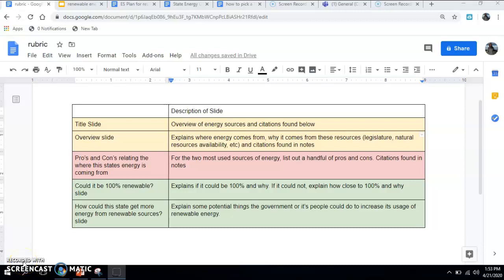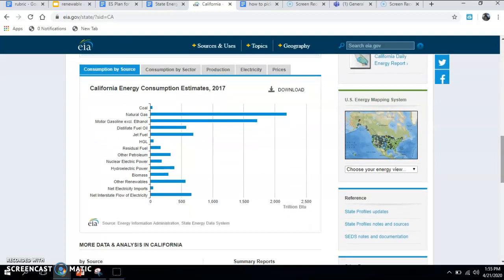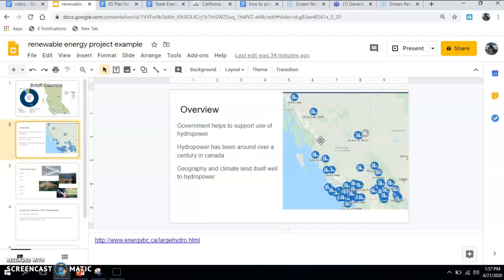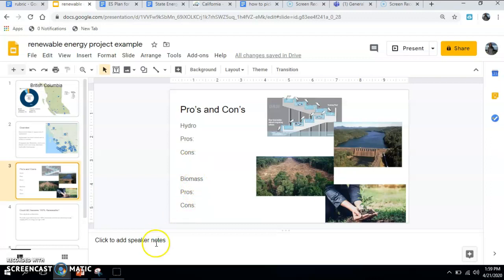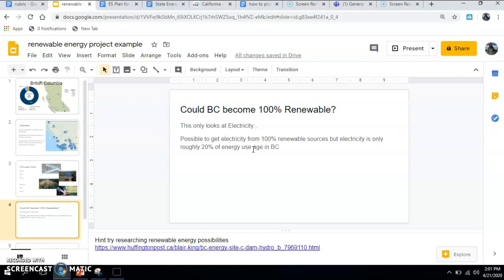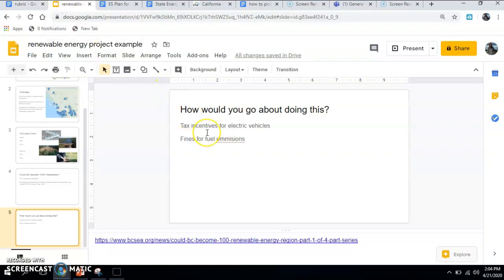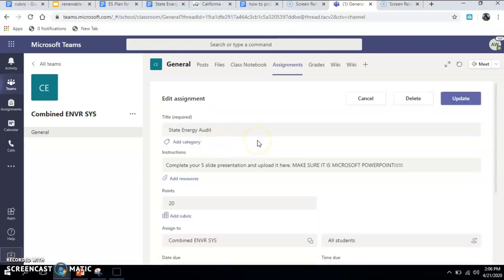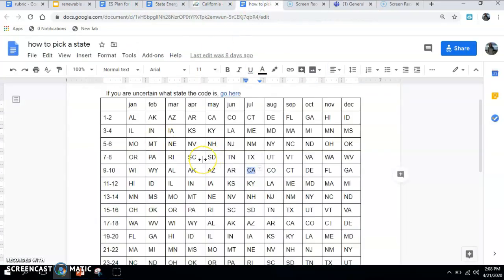renewable energy state project